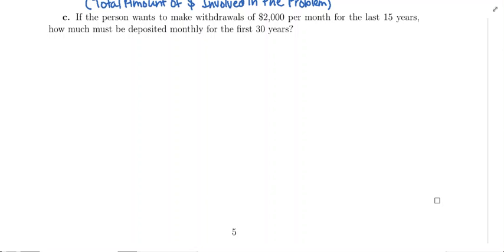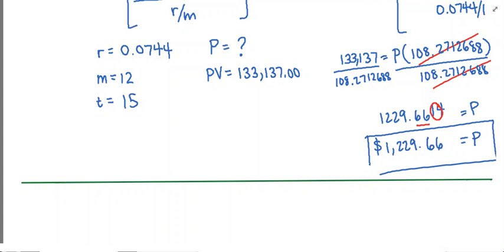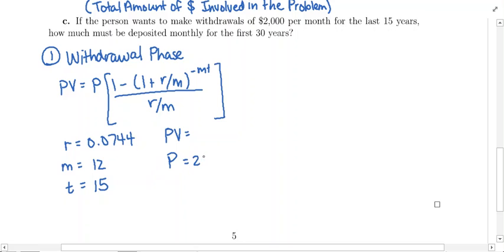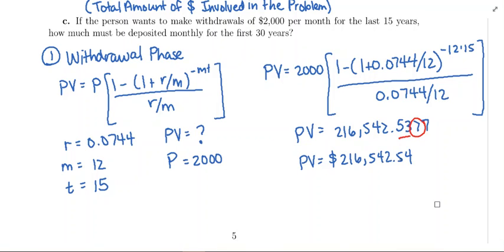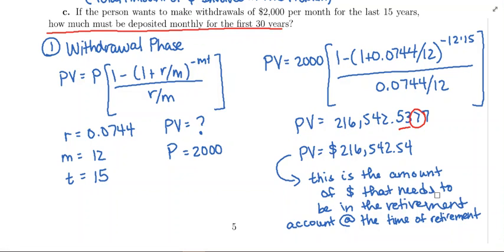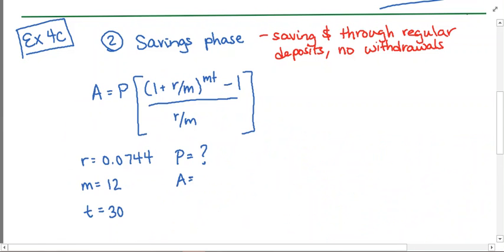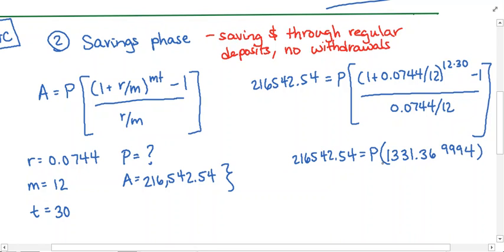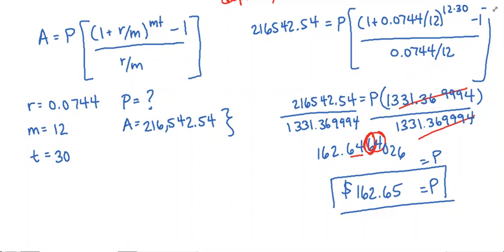3.4 Present Value of an Annuity - Example 4c